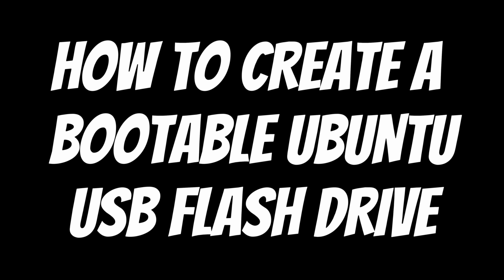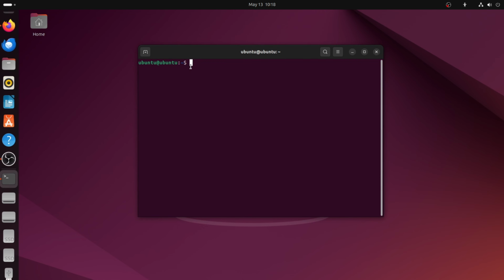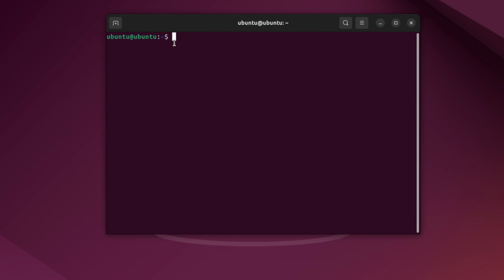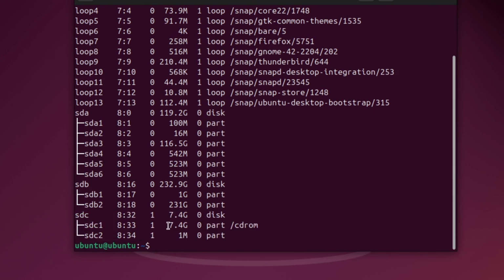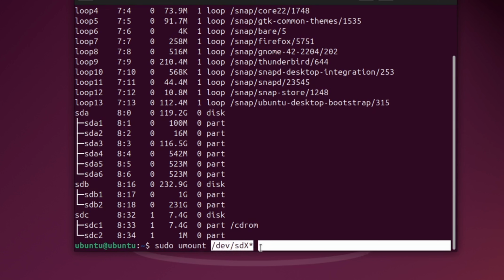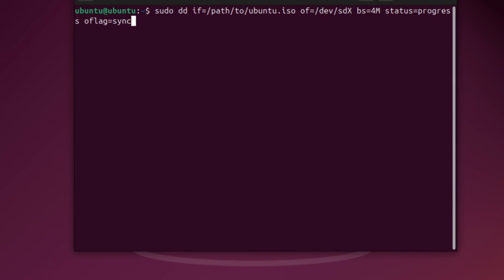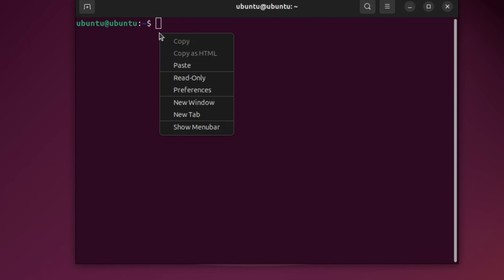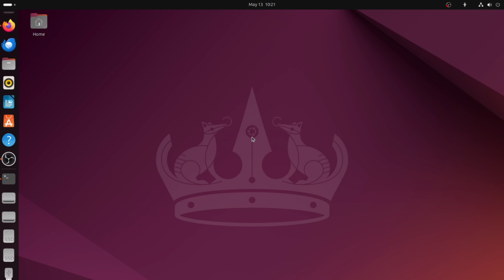How to Create a Bootable Ubuntu USB Flash Drive from Terminal (Step-by-Step Guide)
Want to create a bootable Ubuntu USB without using any graphical tool? This tutorial is for you! 🚀 In this video, you'll learn how to use the terminal in Ubuntu to turn a USB flash drive into a bootable installer—using the powerful dd command-line tool. Perfect for tech-savvy users or anyone looking for a fast, reliable method without extra software! 🔥

📌 What You'll Learn in This Video:
🧠 What the dd command is and how it works
🔍 How to identify your USB device using lsblk
🛡️ How to safely unmount and format your USB
🔄 How to write the Ubuntu ISO to your USB drive
💡 How to verify and safely eject the USB after creation

⏱️ Timestamps:
00:00 – Introduction
00:14 – Opening the Terminal
00:23 – Inserting the USB Flash Drive
00:28– Identifying the Device with lsblk
01:05 – Unmounting the USB
01:20 – Writing Ubuntu ISO to USB using dd
01:50 – Safely Ejecting the USB

⚙️ Learn the professional way to create bootable media
🚫 No need to install third-party tools like Rufus or Etcher
🧽 Keeps your system clean and lightweight
👨‍💻 Ideal for developers, sysadmins, or Linux enthusiasts
🧠 Boost your command-line skills and Linux confidence

👍 Like the video to help more people discover it
💬 Comment your thoughts or questions—we read every one!
🔁 Share with friends who love Linux and DIY tech